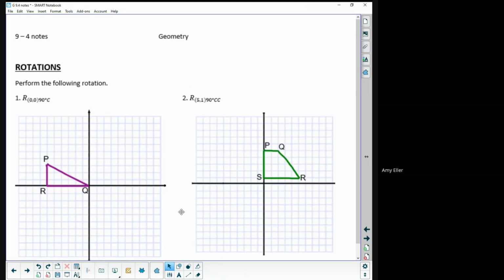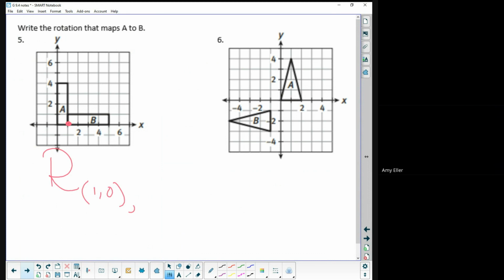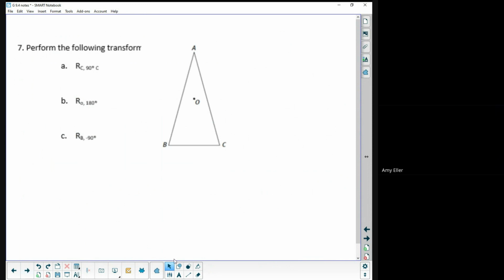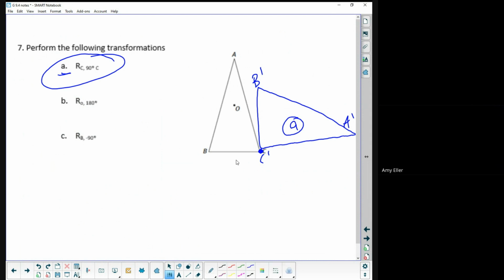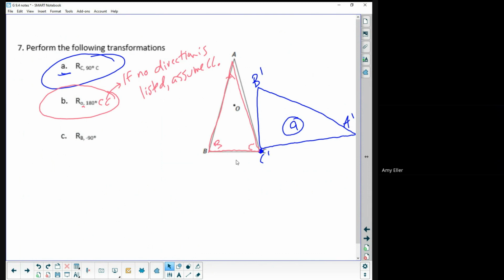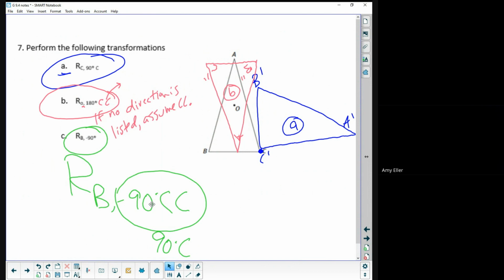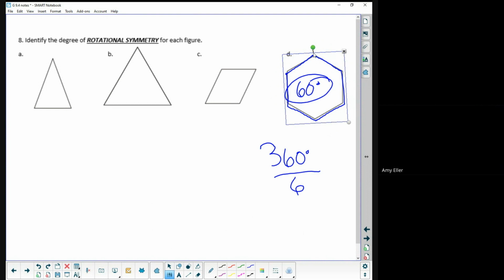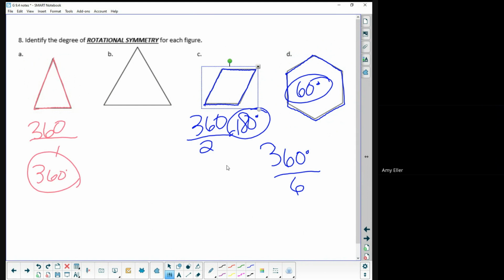G 9.4 part 2